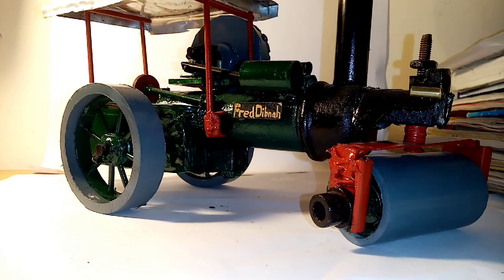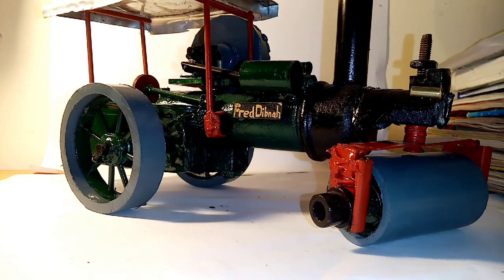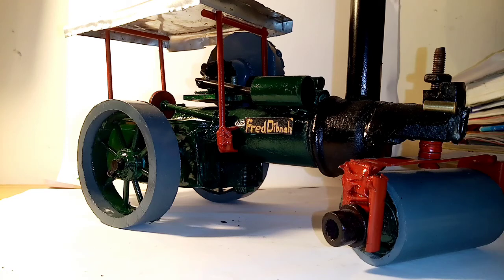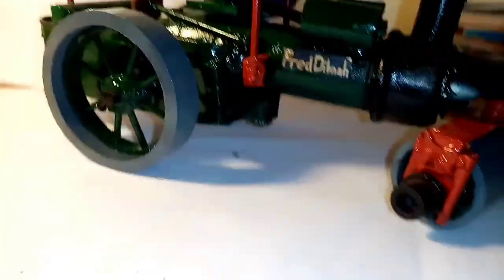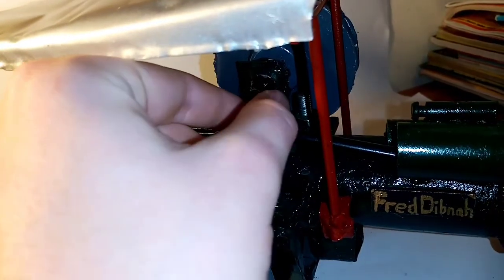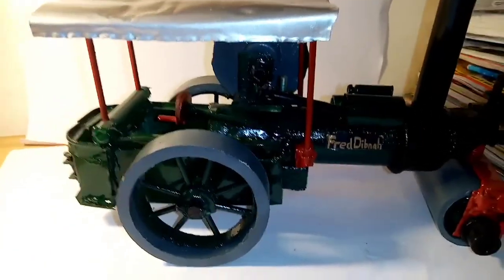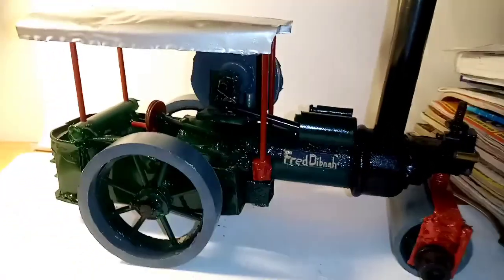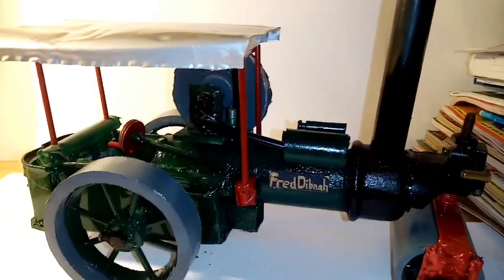Steam S01 Steam Roller Model & Real life footage of Monaltry Steam Fair show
if you like this sort of video make sure to like it and there will be episode 2 out soon

any questions leave in comments

cheers